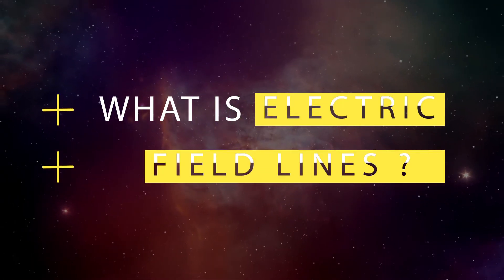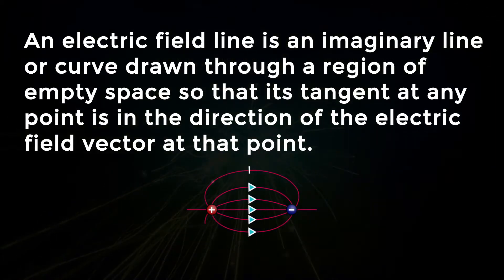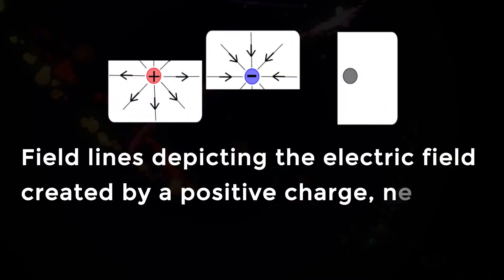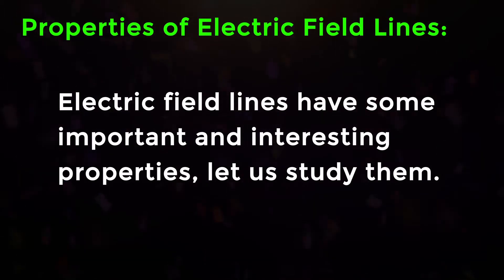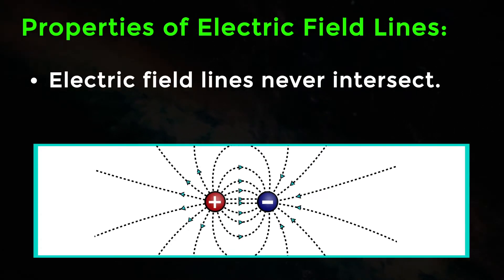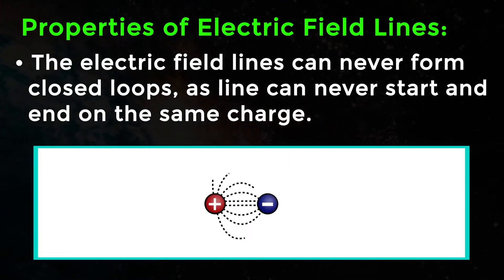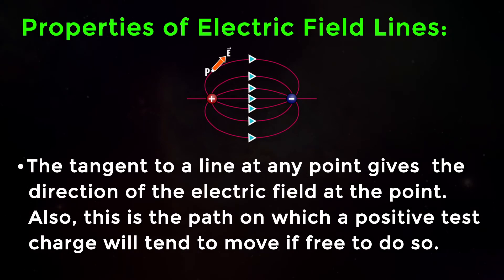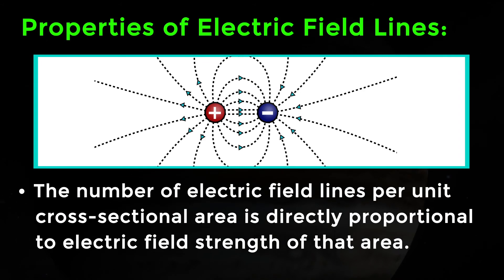What is Electric Field Lines | Static Electricity Fundamentals | Physics Concepts & Terminology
Learn what is electric field lines in static electricity fundamentals, physics concepts and terminology. After completing this video one will understand what is electric field lines, what is electric field lines in physics, what is electric field lines definition and what is electric field lines and its properties. Learn what is electric field lines in physics for grade 9, 10, 11 & 12 classes. Best video on what is electric field lines and its properties on YouTube.

Team SimplyInfo.net